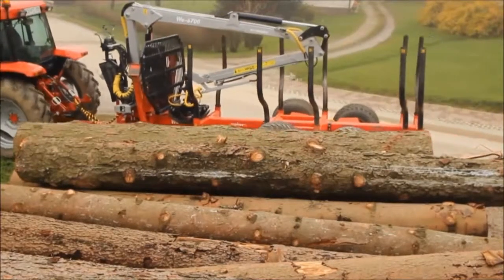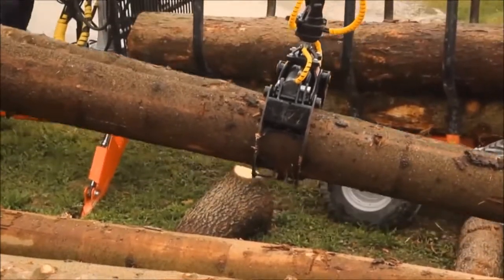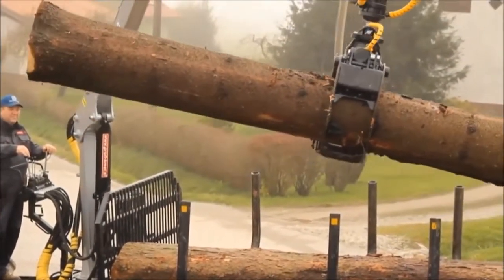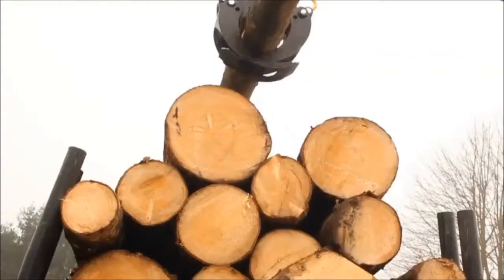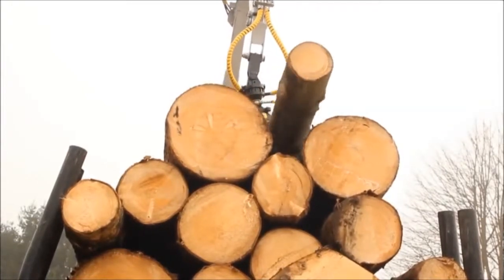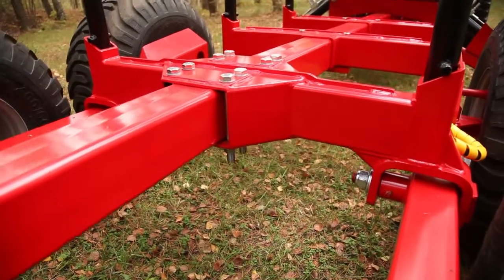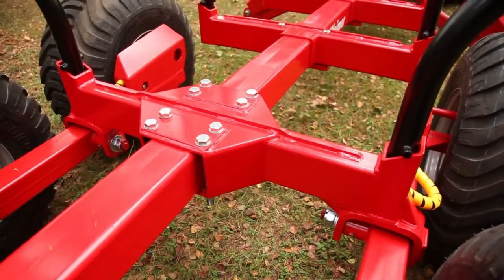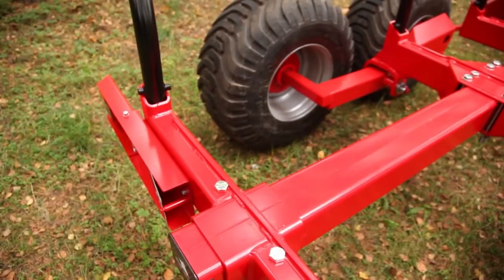forestry trailers for sale Buckinghamshire, forestry cranes Buckinghamshire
The company through the years has built a net of export markets in most of the European countries. Our main export markets are Sweden, Austria, Germany, Belgium, Norway, England, Latvia, Lithuania, Belarus, Ukraine, Slovenia and Poland. The main products are carriages, cranes, grapples, winches and all what you need for hard forest works. The production has always been addressed towards incremental development issues. For example, some of the latest technical improvements in our products are:

1. Developed wheels driving system in our RDM models
2. New high-tech polyurethane-painting to resist exposure to a harsh mechanical abrasion
3. All our components are designed and developed with modern CAD programs
4. Using the Finite Element Calculation, Field and Endurance tests are constantly implied.

Weimer has developed a large selection of timber loaders, timber trailers and accessories that make it easy to equip a tractor for efficient timber harvesting. Weimer has great solutions for both heavy professional users and forest owners harvesting their own timber.

forestry trailers for sale Buckinghamshire, forestry cranes Buckinghamshire - WHY WEIMER?